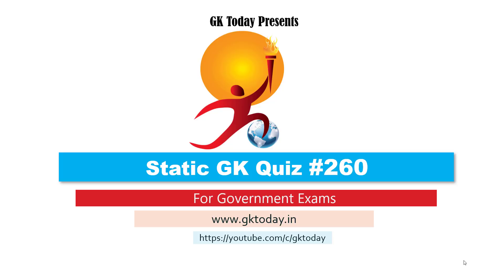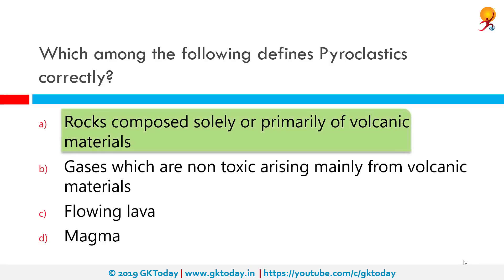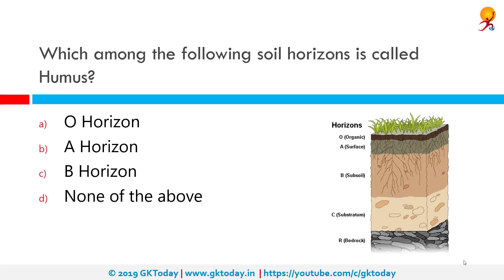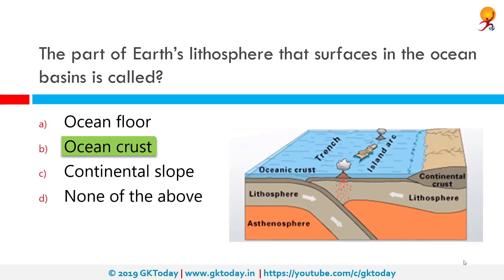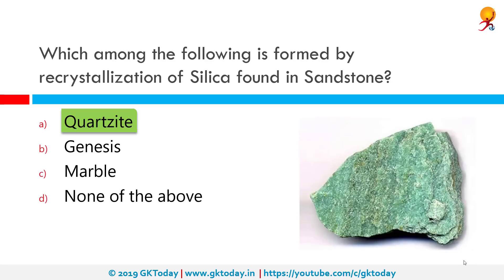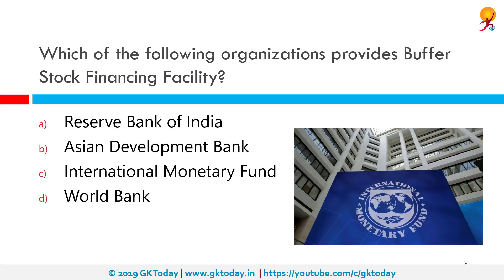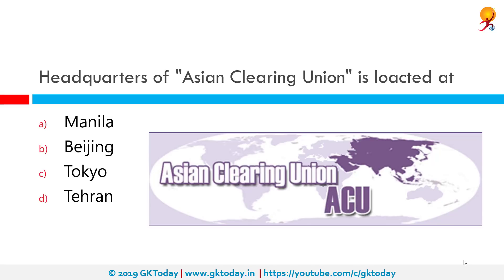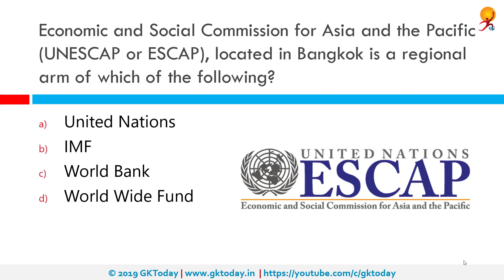GKToday's Static GK Quiz-260